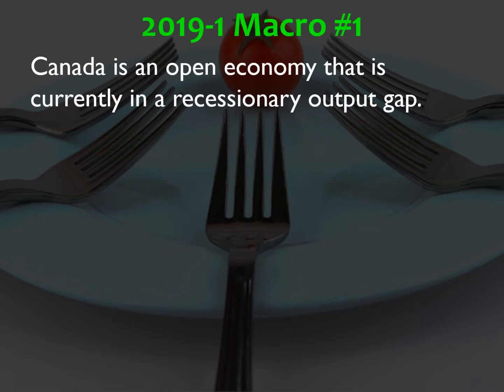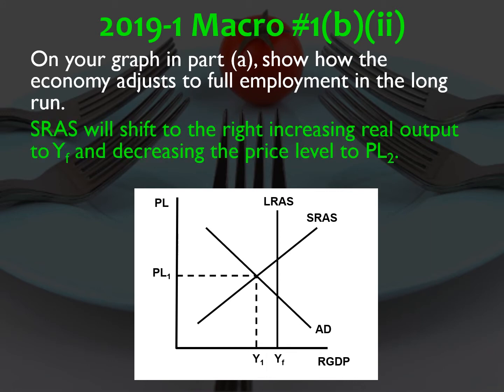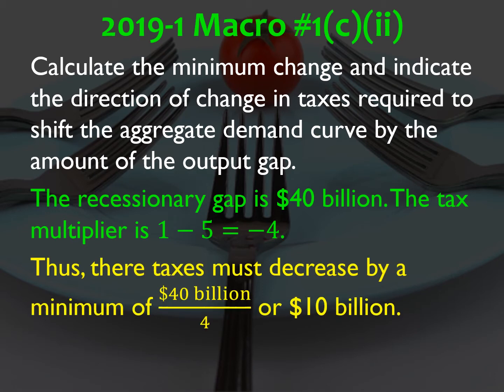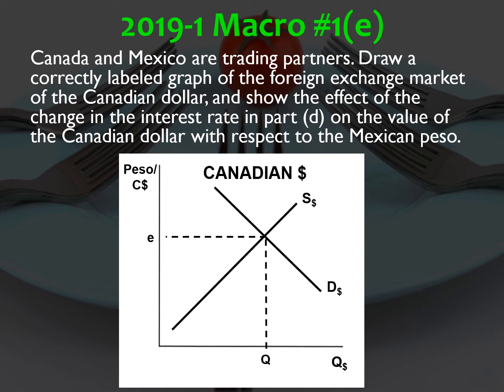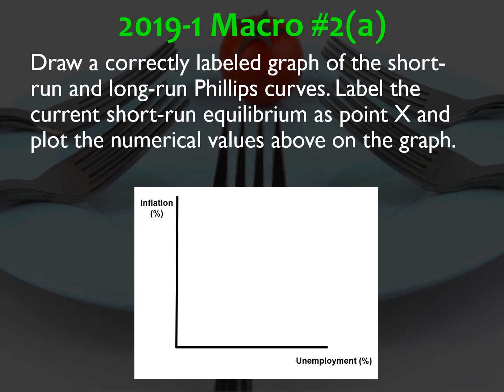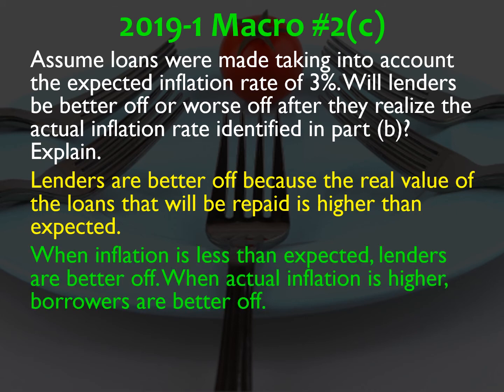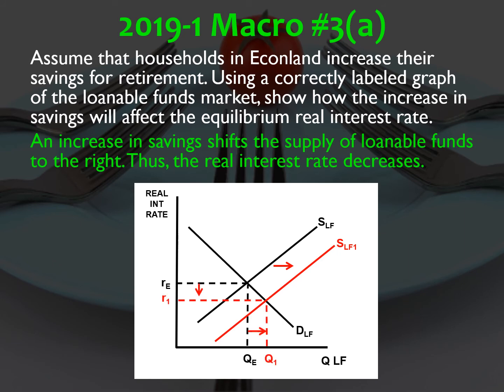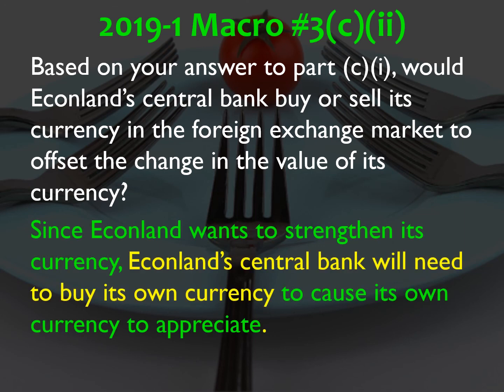2019 Set 1 AP Macro FRQs